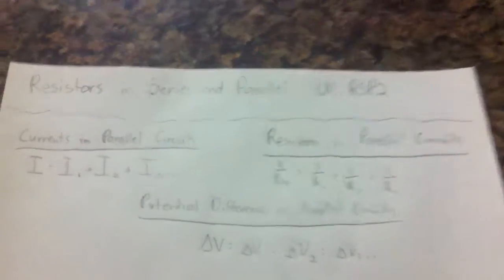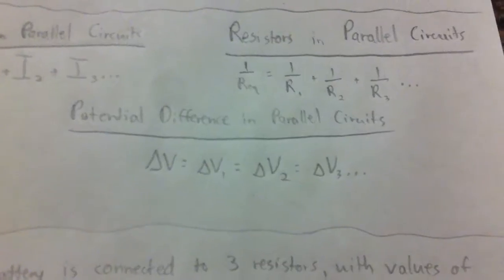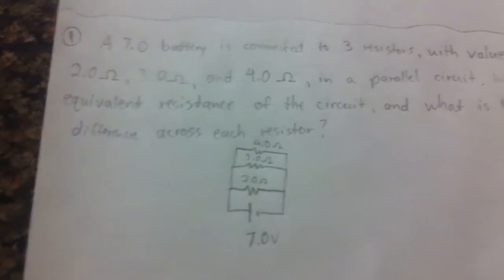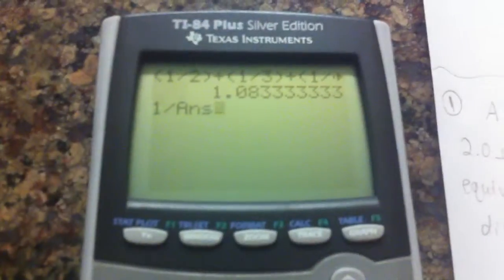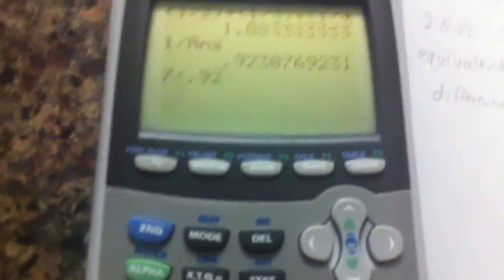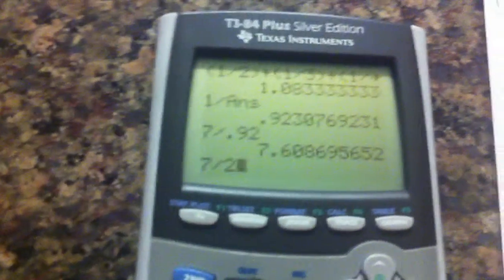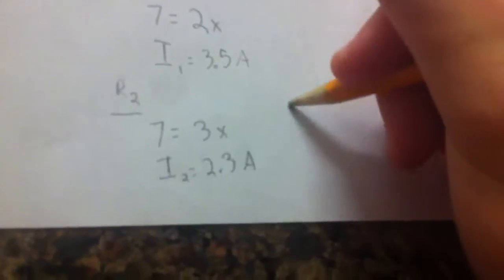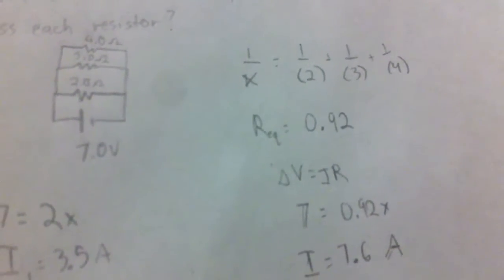Unit 11 DC Circuits: U11.RSP2